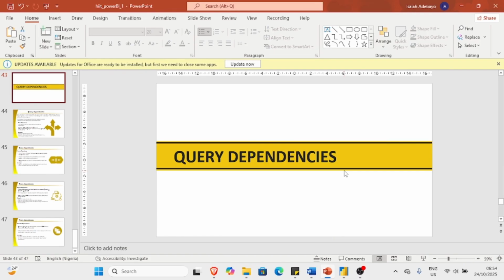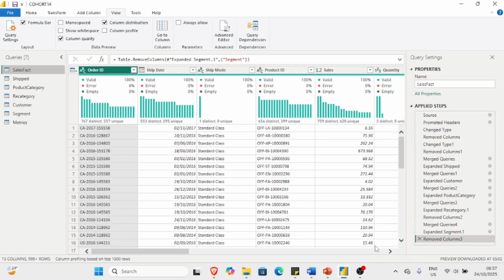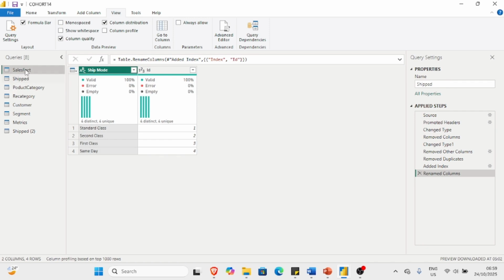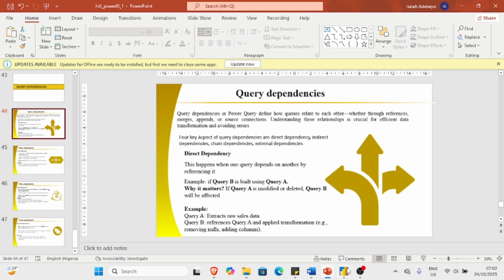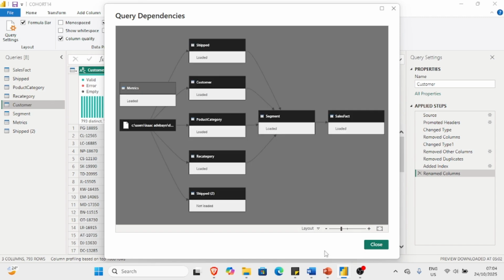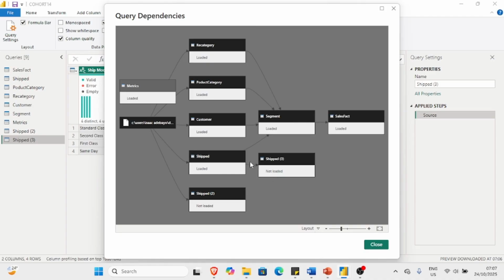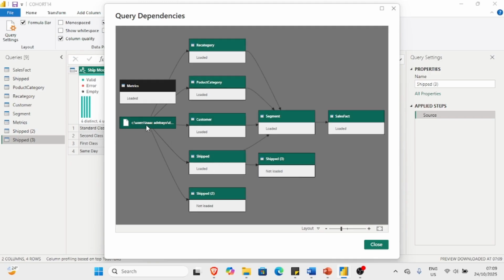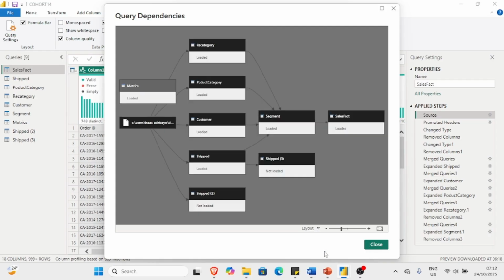Understanding Query Dependencies in Power BI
Ever wondered how your Power BI queries depend on each other? 🤔
In this video, we’ll look at Query Dependencies in Power BI and how they help you understand how your data connects and transforms. You’ll learn how to view and manage dependencies to build cleaner, faster Power BI reports.

You’ll see how to:

Open and read the Query Dependency view

Types of Query Dependencies

Keep your data model clean and efficient

By the end, you’ll know exactly how Power BI processes your data behind the scenes.

power bi query dependencies, power bi query view, data flow power bi, power bi tutorial, power bi for beginners, query management in power bi, power bi model optimization